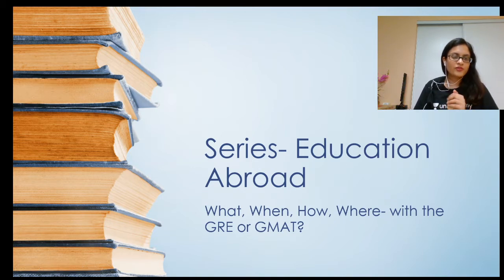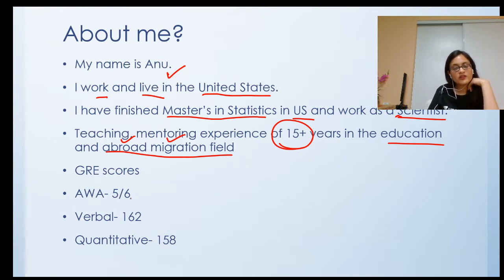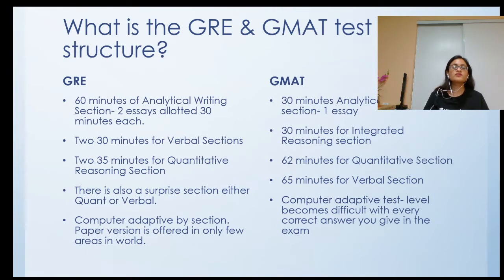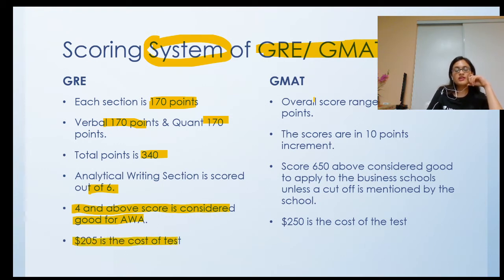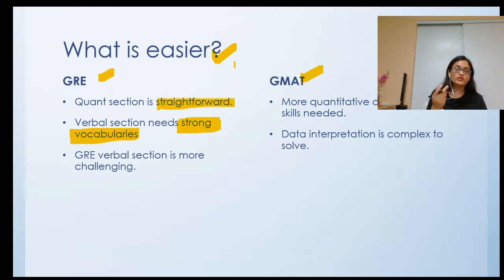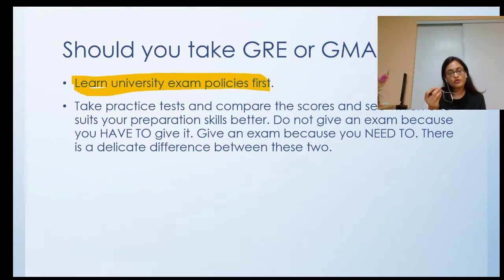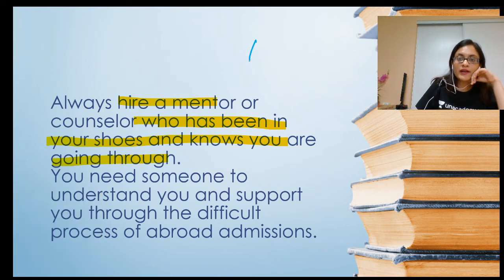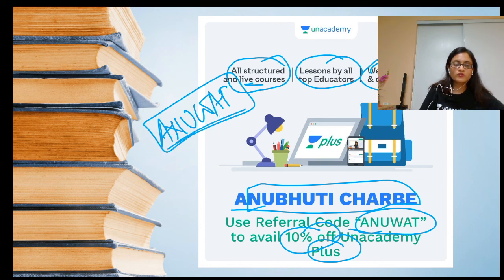Education Abroad E01: GRE vs GMAT | Unacademy - IELTS | Anubhuti Charbe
Discussing the scope of the exams, universities accepting scores and what courses can be targeted with the exams.

Anubhuti Charbe and other top educators are teaching IELTS Live on Unacademy Plus.

Unacademy Plus Subscription Benefits:
1. Learn from your favorite teachers.
2. Dedicated Doubt Clearing Sessions in EACH Course.
3. One Subscription, Unlimited Access.
4. Real-time interaction with your teachers.
5. LIVE Doubt Clearing Sessions.
6. Download the classes and watch them offline.